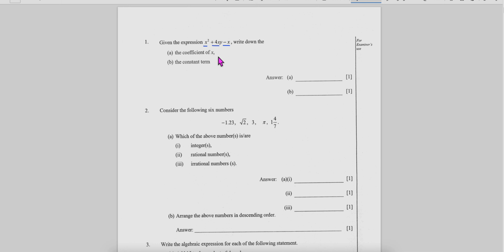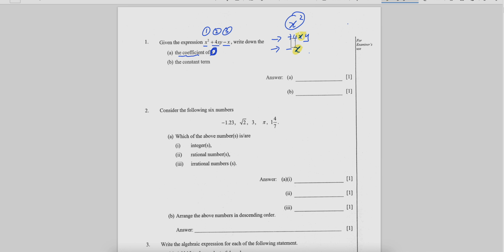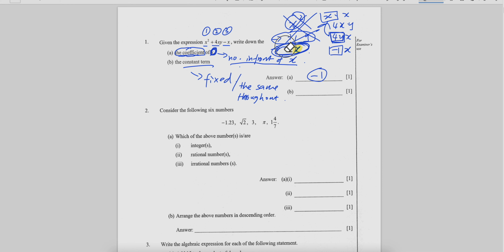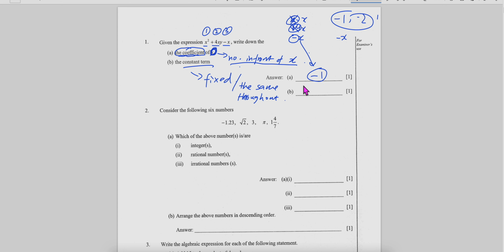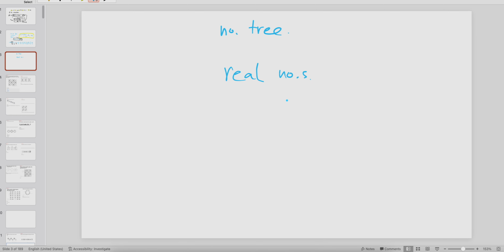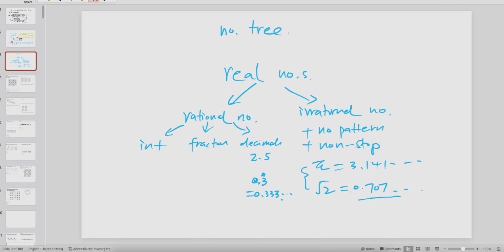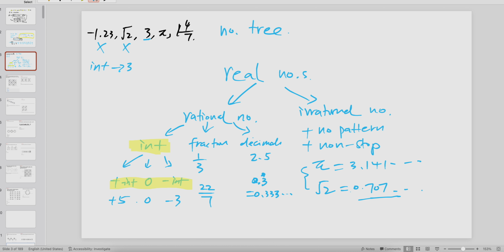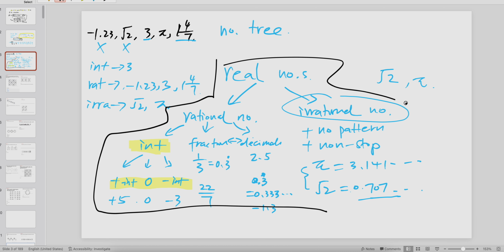20221224 lic coefficient and constant